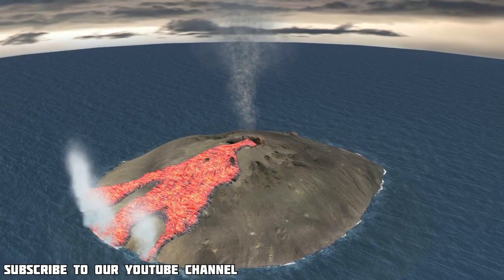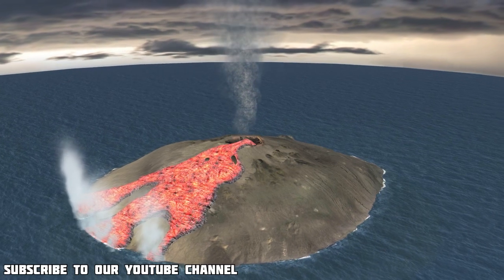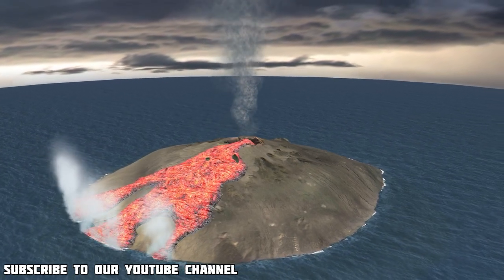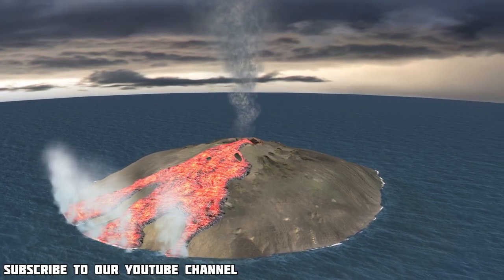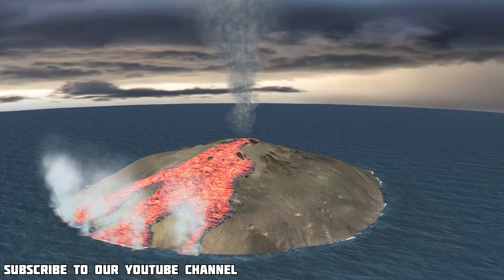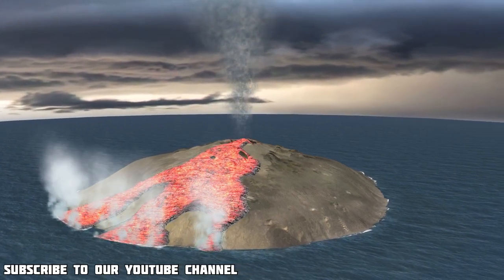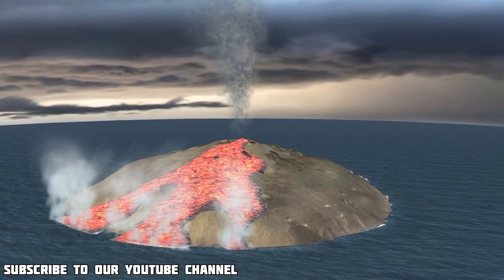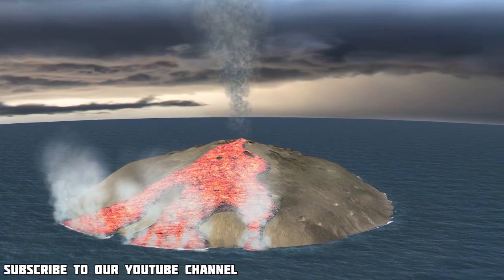Three Sister Volcanoes ll Stratovolcano ll Volcanic eruption ll Three Sisters (Oregon) Volcanoes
The Three Sisters are closely spaced volcanic peaks in the U.S. state of Oregon. They are part of the Cascade Volcanic Arc, a segment of the Cascade Range in western North America extending from southern British Columbia through Washington and Oregon to Northern California. Each more than 10,000 feet (3,000 m) in elevation, they are the third-, fourth- and fifth-highest peaks in Oregon. Located in the Three Sisters Wilderness at the boundary of Lane and Deschutes counties and the Willamette and Deschutes national forests, they are about 10 miles (16 km) south of the nearest town, Sisters. Diverse species of flora and fauna inhabit the area, which is subject to frequent snowfall, occasional rain, and extreme temperature variation
between seasons. The mountains, particularly South Sister, are popular destinations for climbing and scrambling.

Although they are often grouped together as one unit, the three mountains have their own individual geology and eruptive history. Neither North Sister nor Middle Sister has erupted in the last 14,000 years, and it is considered unlikely that either will ever erupt again. South Sister last erupted about 2,000 years ago and could erupt in the future, threatening life within the region. After satellite imagery detected tectonic uplift near South Sister in 2000, the United States Geological Survey improved monitoring in the immediate area.